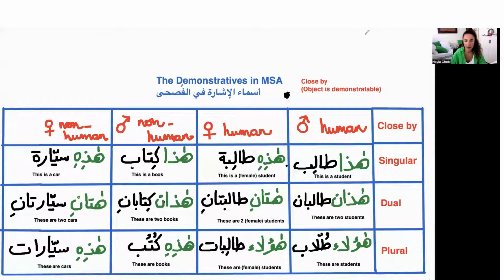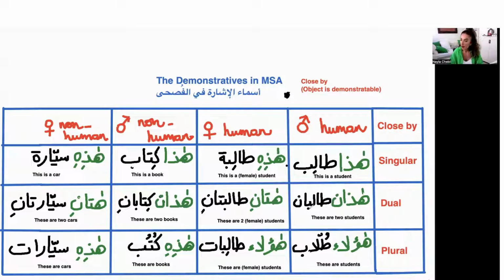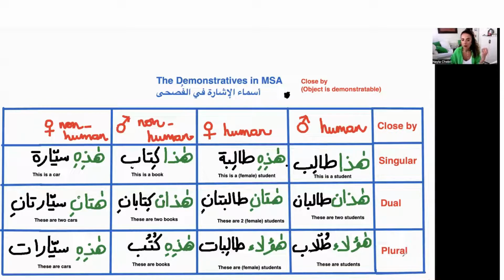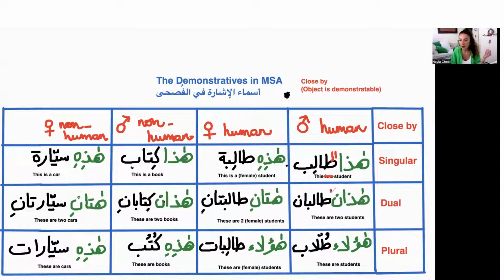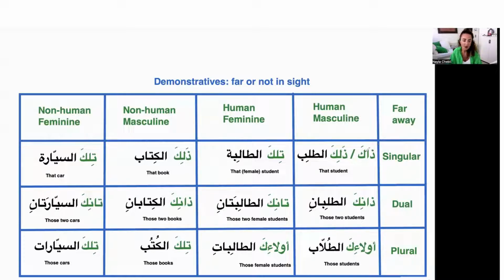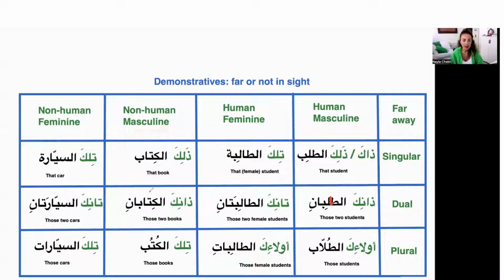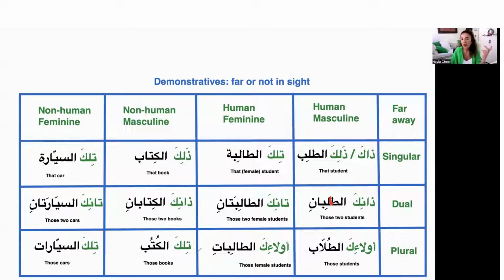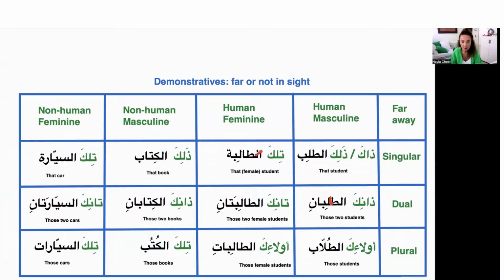The Demonstratives in MSA أسماء الأشارة في الفصحى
Which demonstrative to use in Modern Standard Arabic?
هذا، هذه، هذان، هتان،  هؤلاء، ذاك، ذلك، ذانك ، تلك، أولائك،

This is explained step by step with examples. In order to be able to follow the explanations in this video, you have to be able to read the Arabic script.

Linked in: iMasterArabic